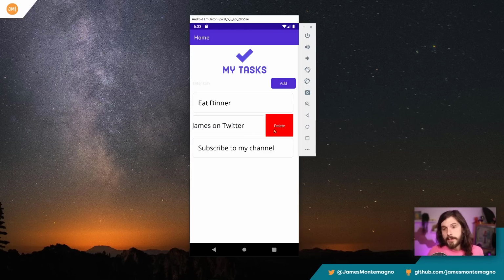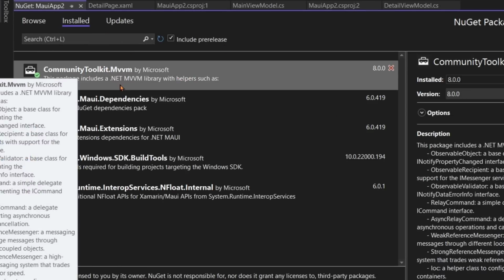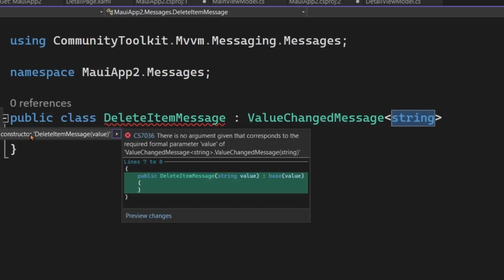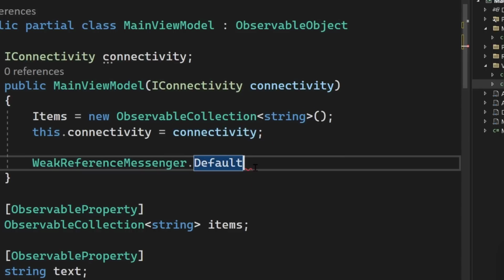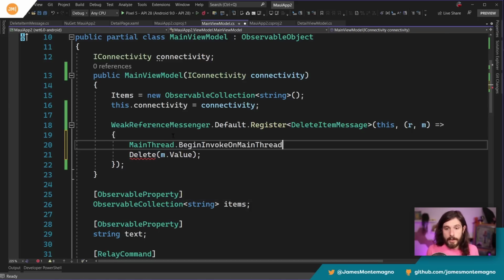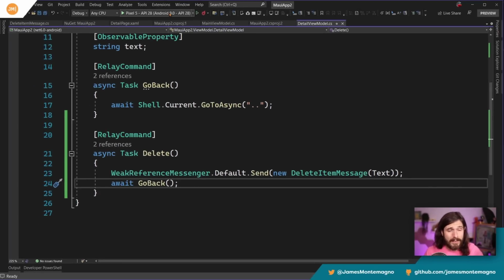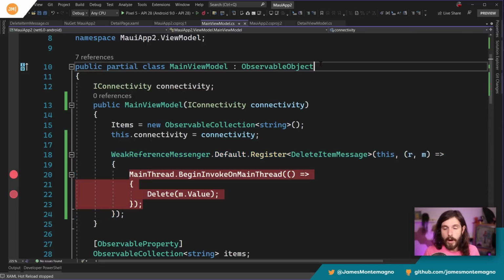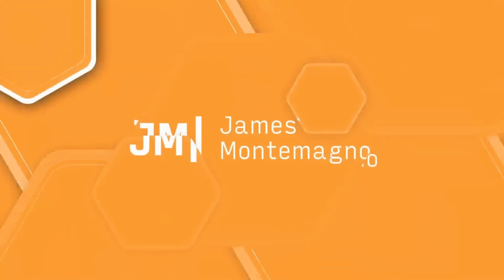A Better Pub/Sub Messenger for .NET Applications with WeakReferenceMessenger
Sometimes you need to pass pieces of data to and from different parts of your application. This may be for communication between viewmodels or perhaps from your app startup class passing important information. With the .NET Community Toolkit you have a simple cross-platform way of sending and receiving messages no matter what type of app your are building. You can use it with .NET MAUI, WinUI, WPF, WinForms, ASP.NET Core, or just about any other .NET application!

Chapters:
00:00 - Why you need a messenger for apps
01:30 - App and code overview
03:40 - Adding CommunityToolkit.Mvvm
04:00 - Creating a message to send
06:05 - Subscribing to messages
10:00 - Sending messages
13:00 - Cleaner implementation with IRecipient
15:05 - Wrap-up